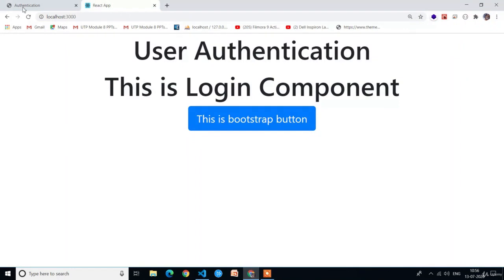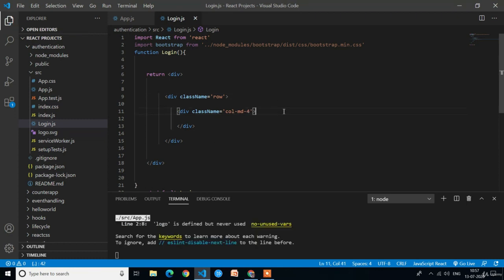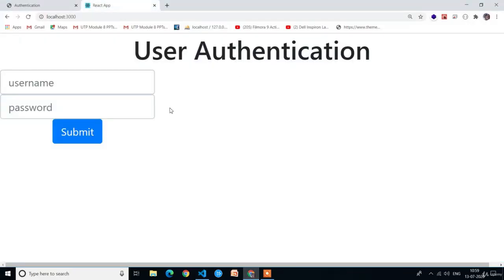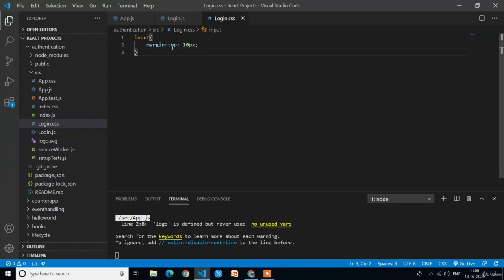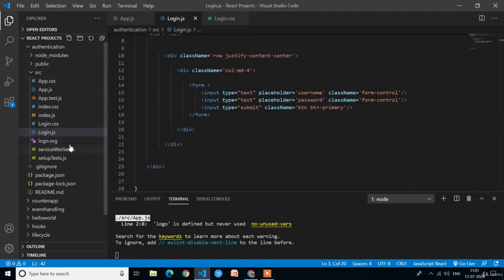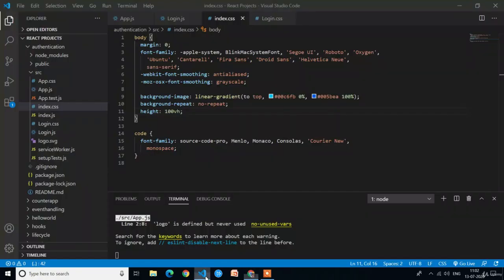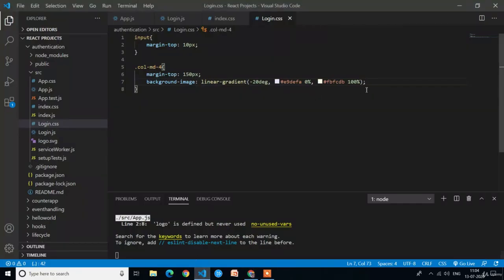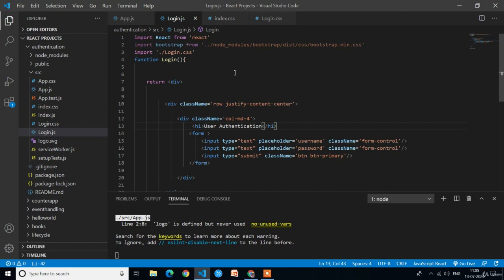Learn React Hooks and Firebase with Hands On Projects (2 Authentication Part 2)